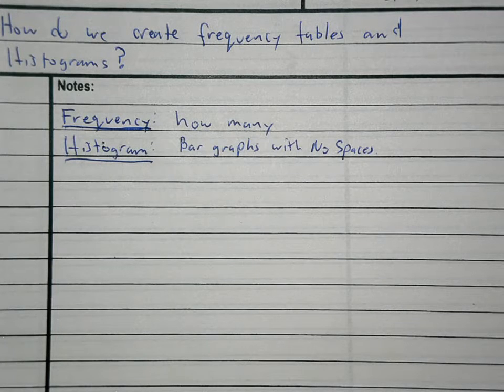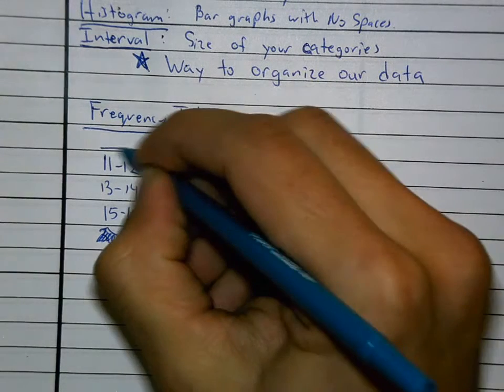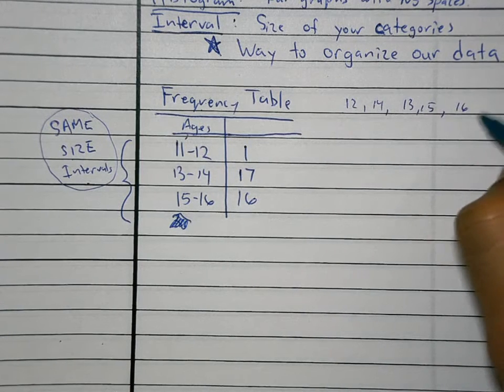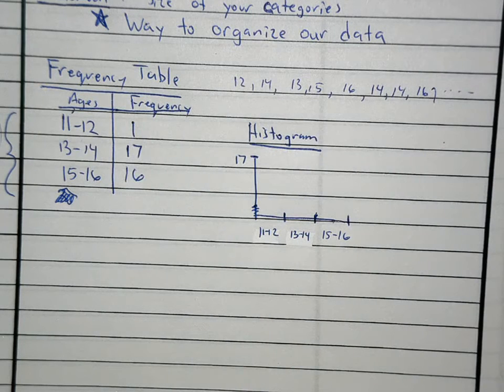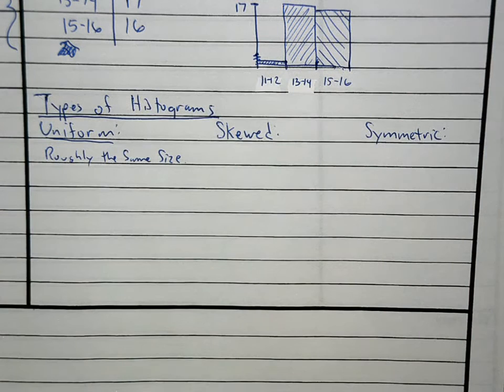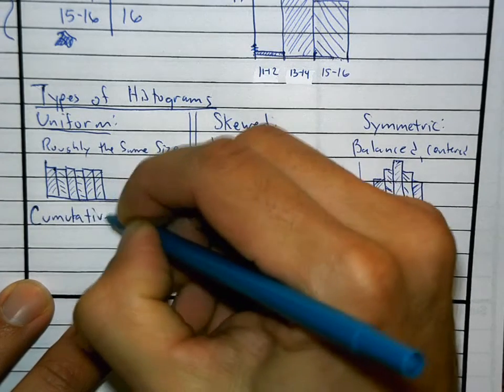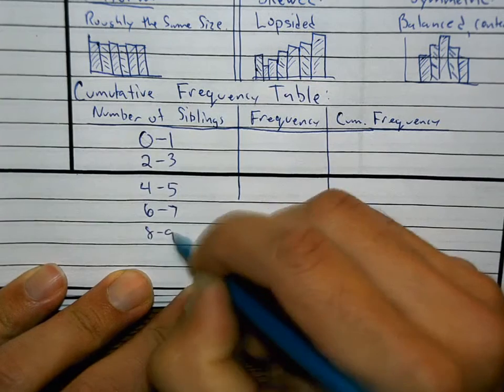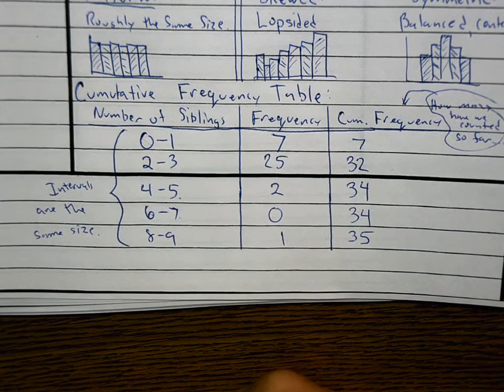Math 1 Unit 6 1 Classroom Lesson Paramo